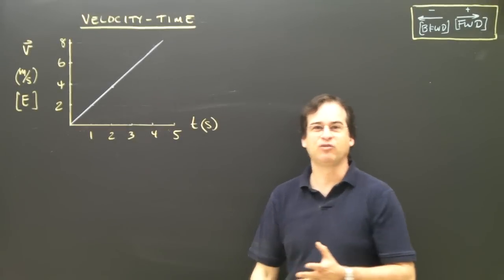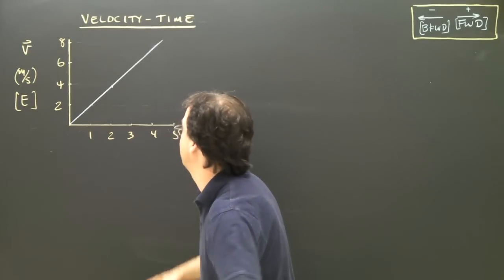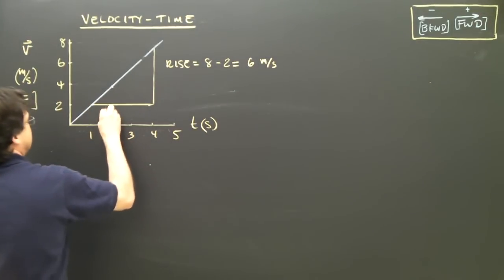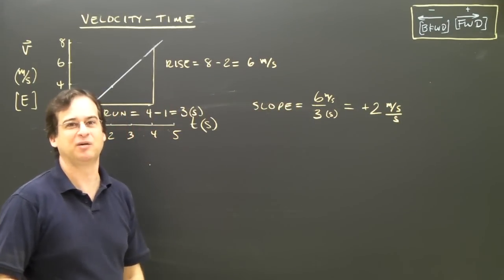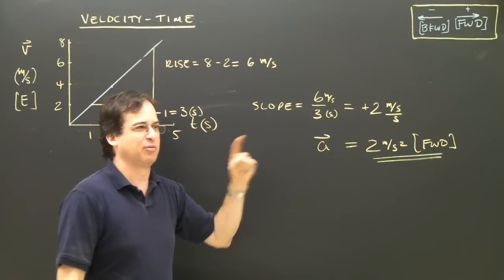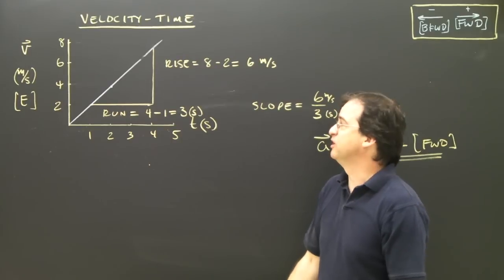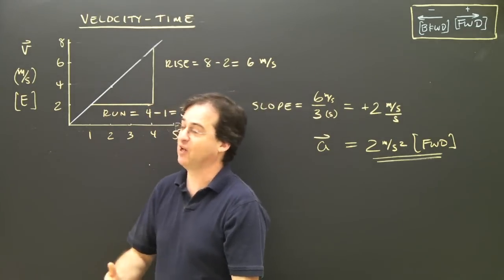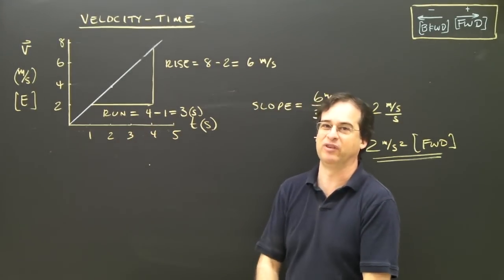Velocity Time Graphs Part 1 Kinematics Physics Lesson Tutorial